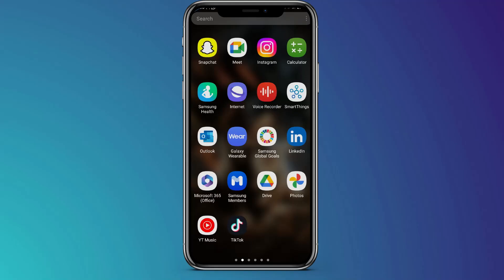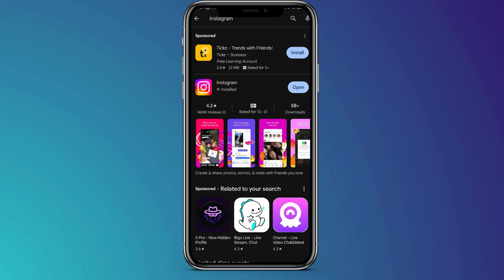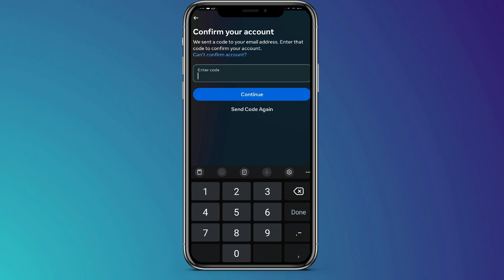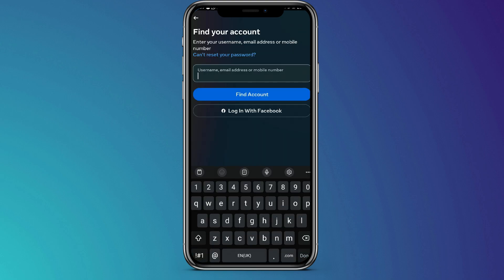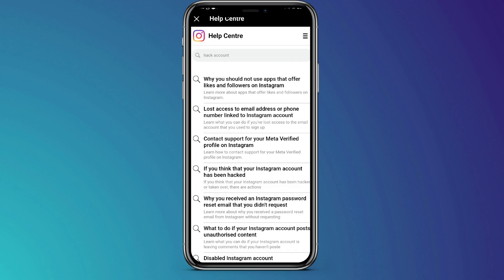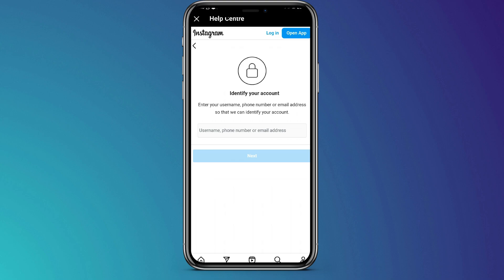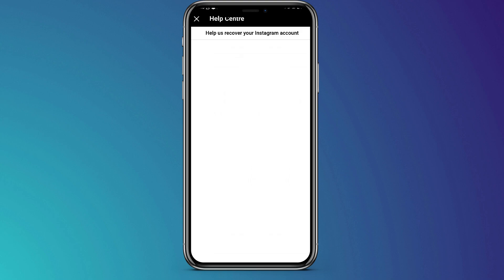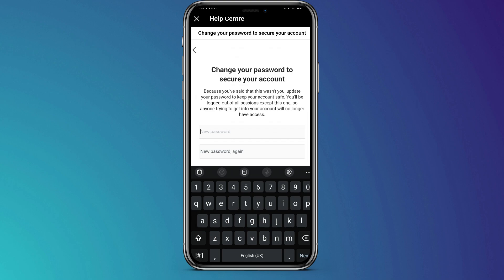How to Recover Hacked Instagram Account | Hacked Instagram Account Recovery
In this video, I will demonstrate how to recover a hacked Instagram account.  Additionally, I'll show you how to recover your Instagram account without email and phone number. If you're wondering how to recover your Instagram account without email and phone number authentication, make sure to watch this video for a comprehensive guide.